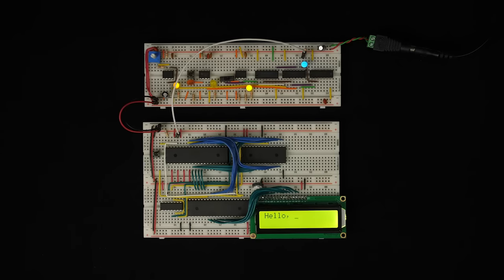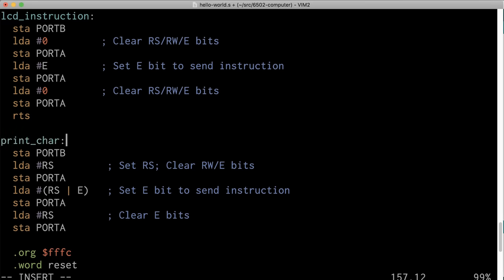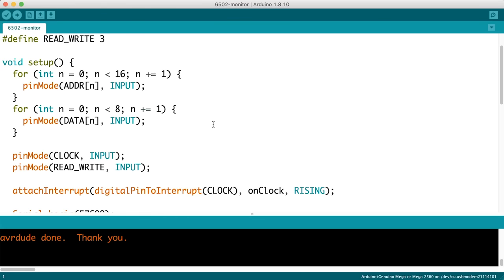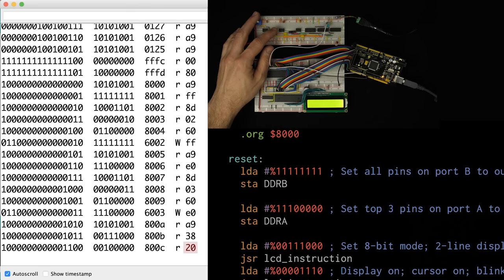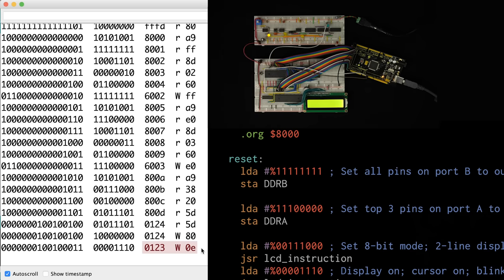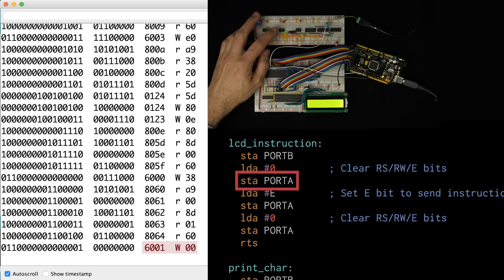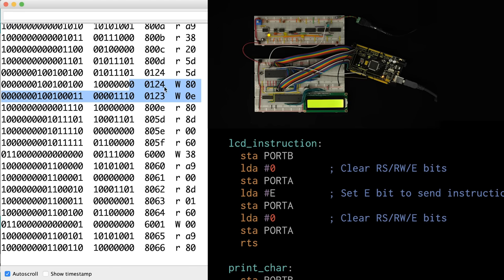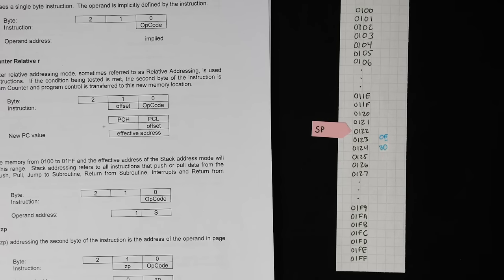What is a stack and how does it work? — 6502 part 5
Part 5: This video!